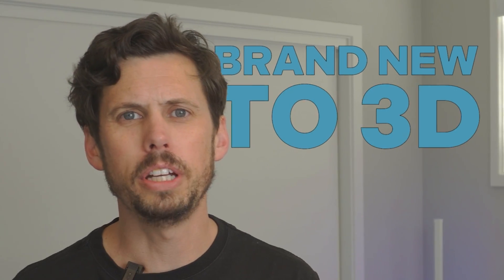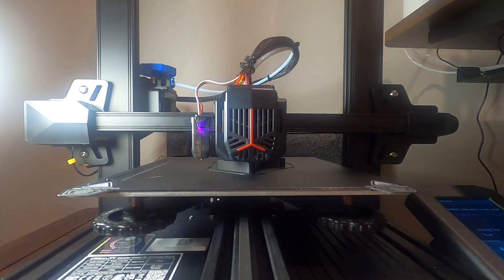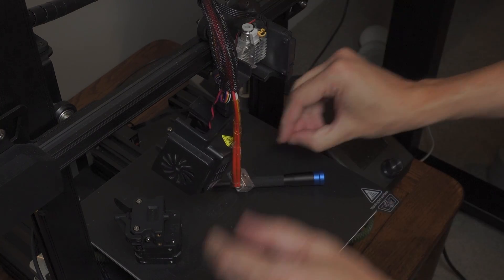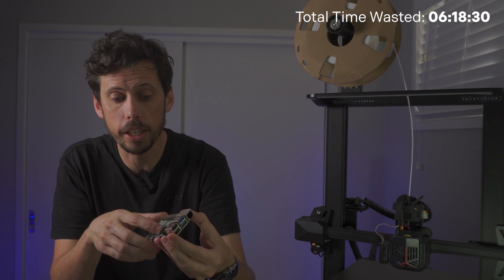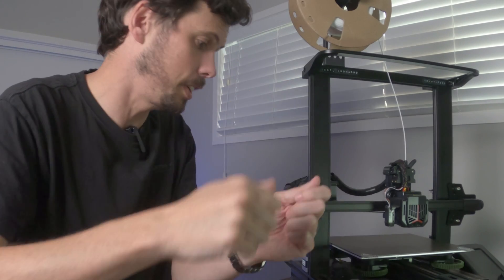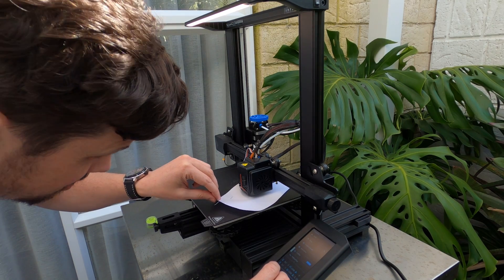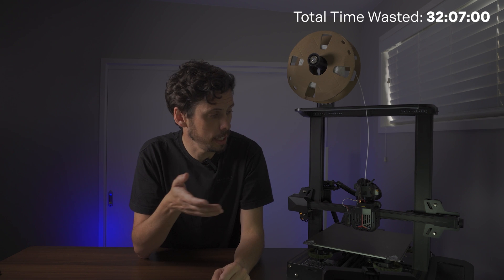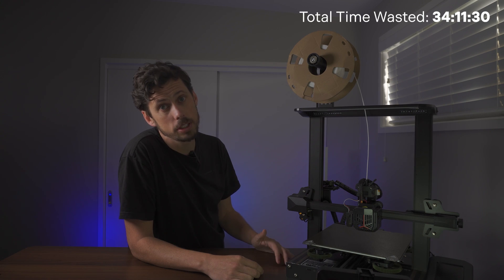Is Upgrading your Ender 3 worth it?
Most Ender 3 upgrade videos don’t tell you how much time the upgrades end up taking! Check them for PCB Manufacturing, CNC Machining, 3D Printing and more.

⚙️ Other Models Featured in this Video

0:00 - Intro
1:06 - Name
1:36 - LED Light Bar
2:07 - Side Spool Mount
3:02 - Capricorn Tubing
4:14 - Bi-Metal Heat Break
6:14 - Octoprint and Octolapse
8:04 - Raspberry Pi Case (Sponsored)
8:56 - V-Slot Covers
9:42 - Dual Z-Axis Upgrade Kit
10:40 - Anti-Backlash Nuts
10:59 - Bed Upgrades
12:13 - Professional Firmware MRiscoC
13:32 - More Bed Upgrades
14:02 - Direct Drive Extruder
14:41 - Cable Guides (Insanely Unnecessary)
16:27 - Whatever this thing is

About:
This Video shows most of the modifications I installed on my Ender 3 V2 Neo. It includes the difficulties I had installing them and roughly how long the upgrades took.